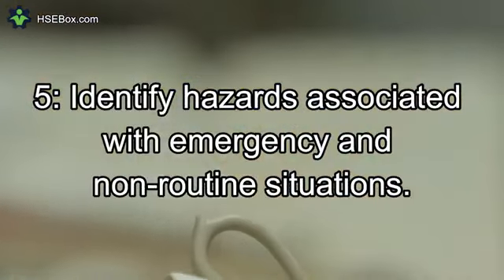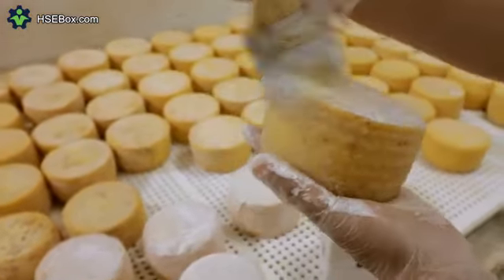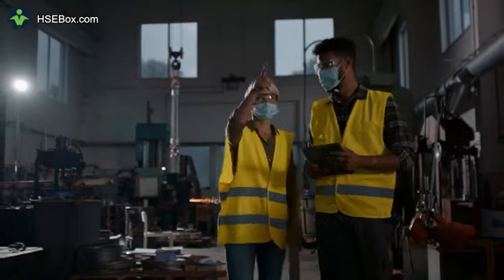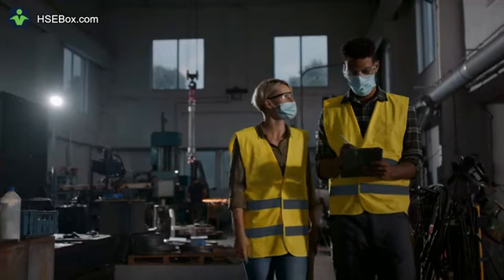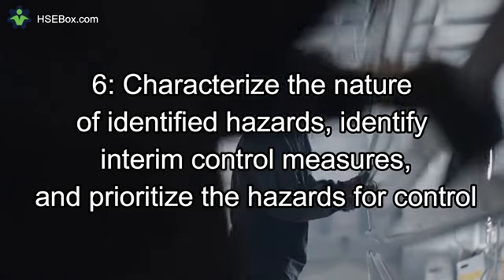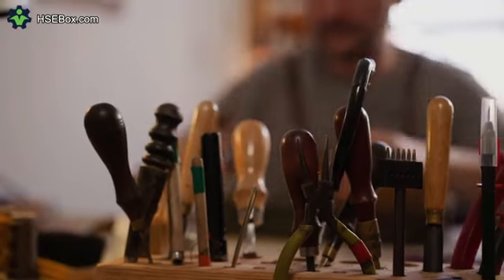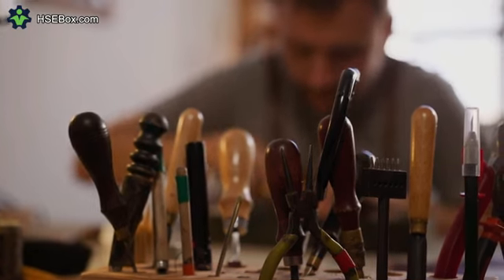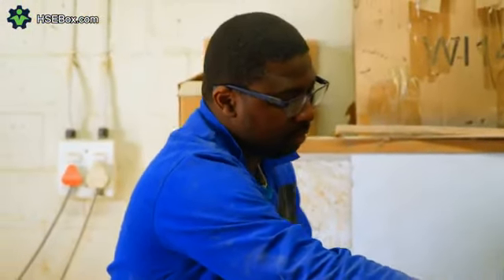6 Tips for Hazard Identification and Assessment Safety Training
Welcome to this important safety training session on Hazard Identification and Assessment.

In every workplace, hazards—whether physical, chemical, biological, ergonomic, or psychosocial—have the potential to cause harm if not properly identified, assessed, and controlled. The first step toward achieving a safe and healthy work environment is understanding how to recognize potential hazards before they result in incidents or injuries.
This training aims to equip you with practical tips, tools, and techniques to:
Systematically identify hazards in your work environment.
Assess the risks associated with each hazard based on likelihood and severity.
Prioritize and control hazards using the hierarchy of controls.
Develop a proactive safety mindset to recognize early warning signs.
Fulfill your roles and responsibilities in maintaining a safe workplace.

By improving our skills in hazard identification and assessment, we reduce workplace injuries, minimize operational disruptions, and foster a culture of prevention and accountability.

Let’s work together to build a safer workplace — because safety starts with awareness.